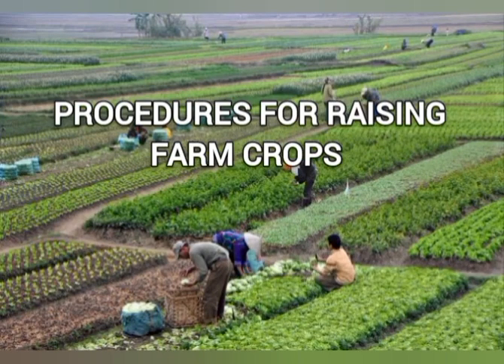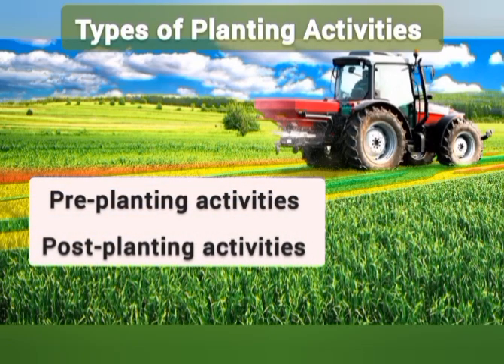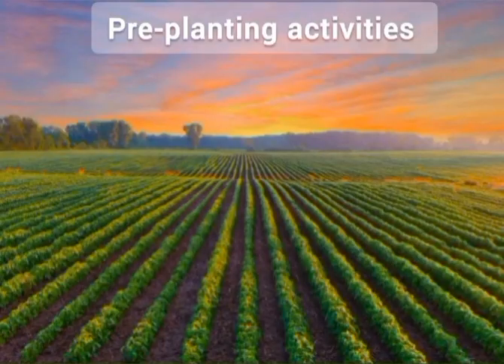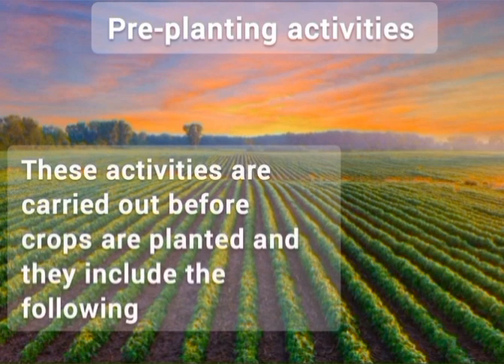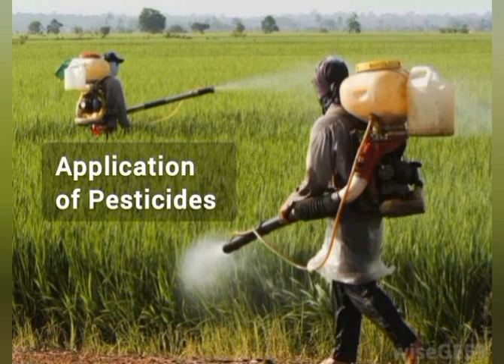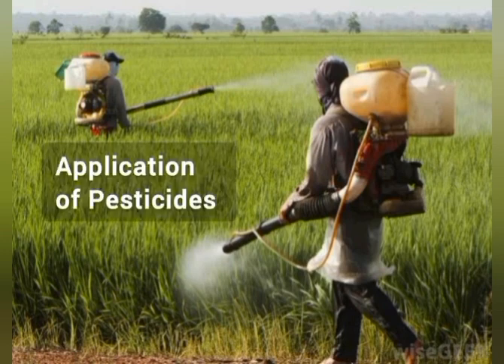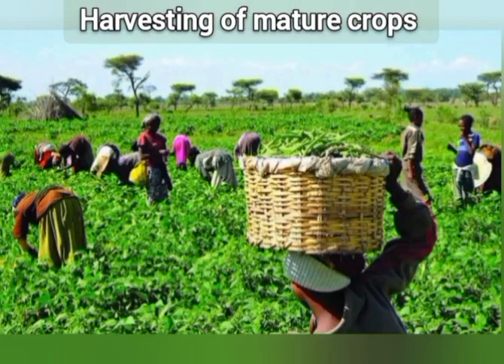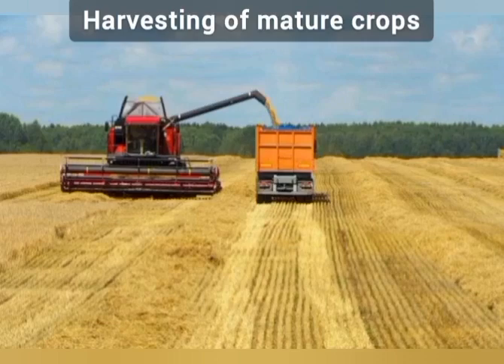Agricultural Science| Planting Activities| Basic 4